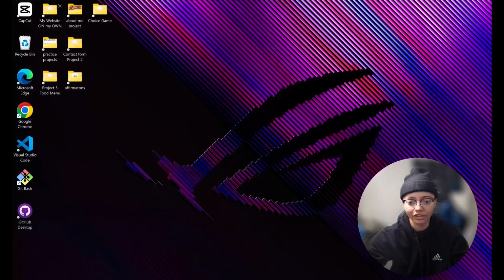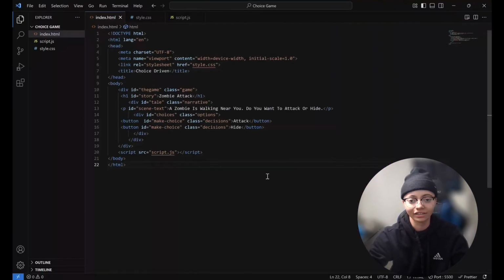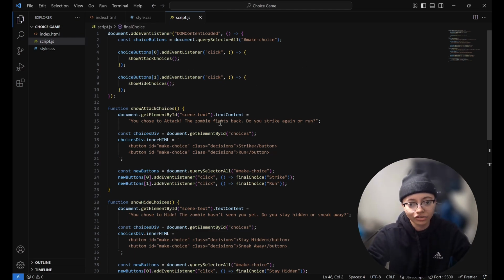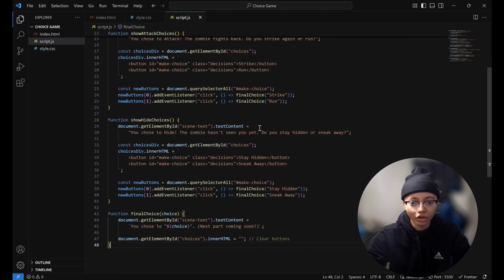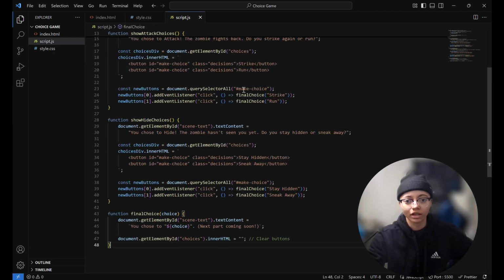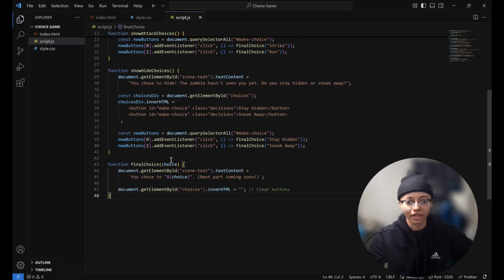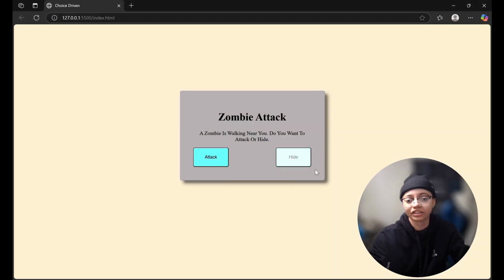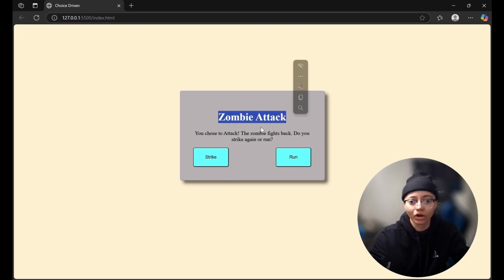My Game Finally Works with JavaScript — Prototype Reveal!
I finally brought my game idea to life using JavaScript! This is the first working prototype of my choice-driven game — complete with interactive decisions and dynamic storylines. Watch as I walk you through the creative process, the struggles, and the breakthrough moment when it all came together. If you’re new to coding or just love seeing passion projects come to life, this one’s for you.